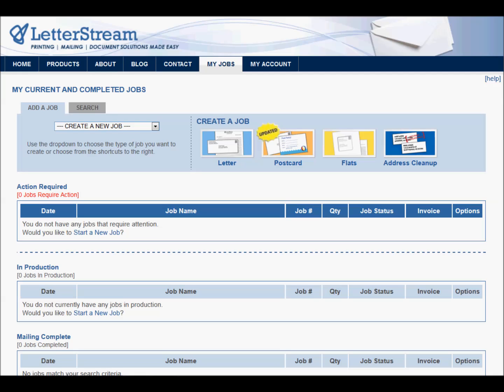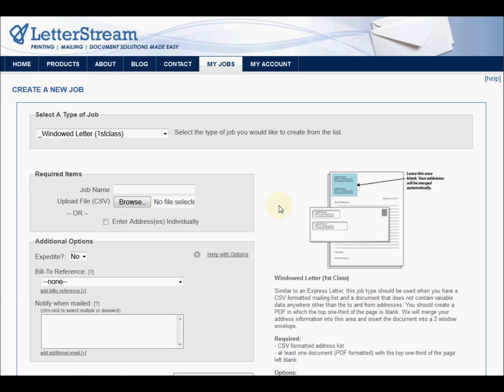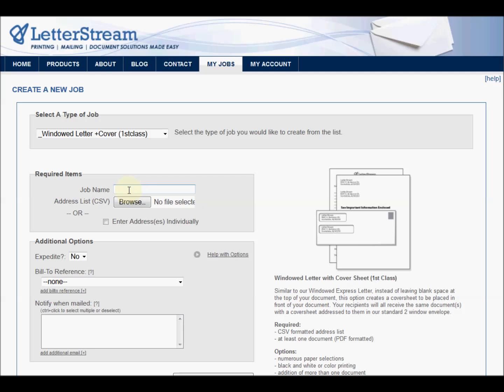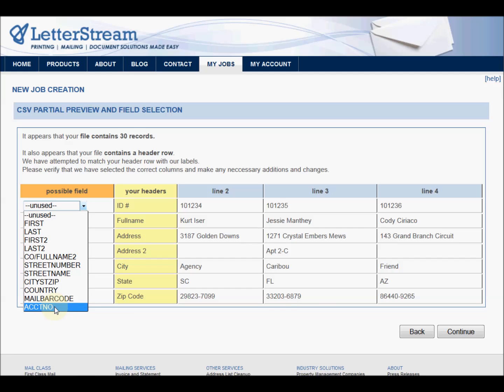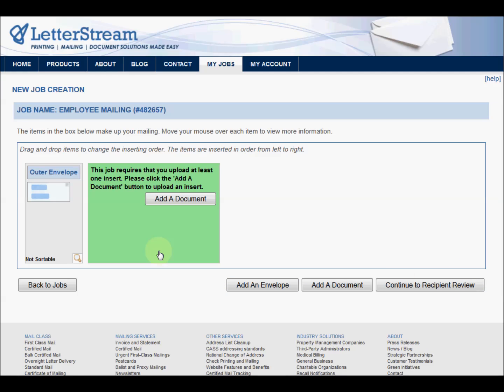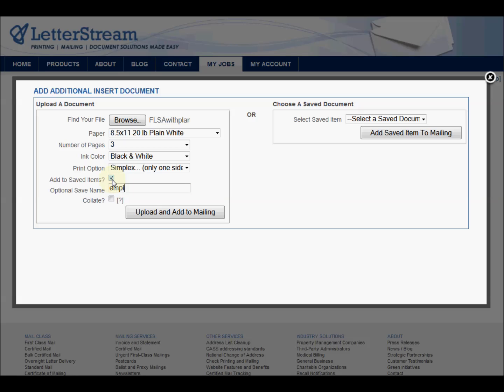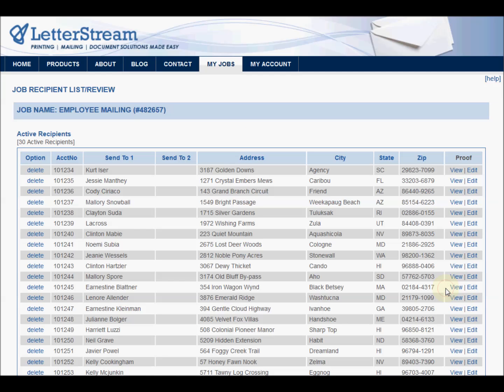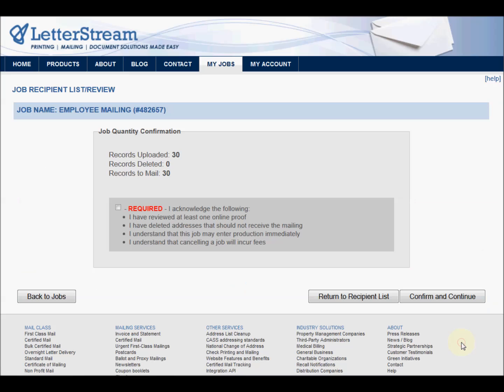Windowed Envelope/Letter Demo - LetterStream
How to Format Documents for Windowed Envelopes – LetterStream Demo

Wondering how to properly format your letters for windowed envelopes? This demo shows you exactly how to set up your document so the recipient’s address is perfectly aligned—ready for professional, error-free mailing with LetterStream.com.
Avoid formatting mistakes, reduce returns, and streamline your workflow.

✔️ How to format letters to fit standard windowed envelopes
✔️ Common alignment mistakes and how to correct them
✔️ How windowed envelopes help streamline high-volume mailing jobs

✉️ Why Use Windowed Envelopes?

• Faster prep – No manual labeling or cover sheets required
• Fewer errors – Avoid address misprints and ensure USPS compliance
• Professional presentation – Letters look clean, polished, and secure
• Ideal for – Legal notices, HOA mailings, statements, and invoices

🖨️ LetterStream Makes It Easy To:

• Upload pre-addressed PDFs or generate address pages in-platform
• Preview exactly how your letter will appear in the envelope
• Automate printing, inserting, and USPS delivery